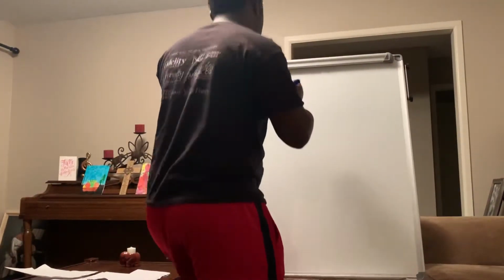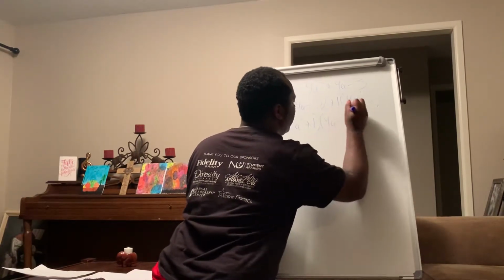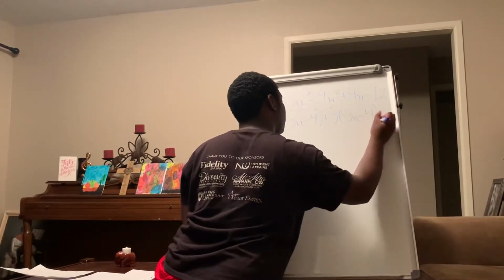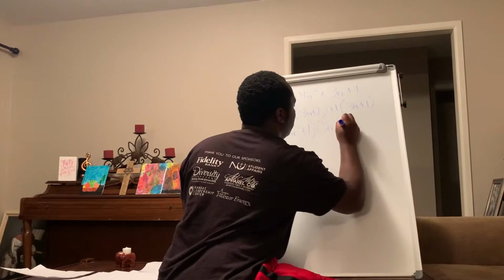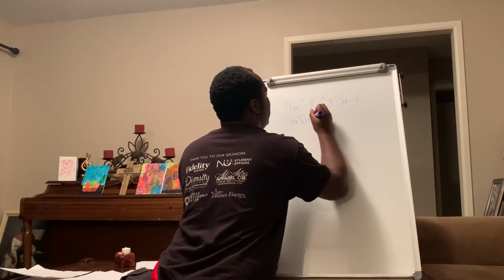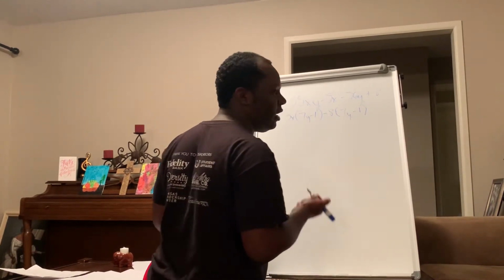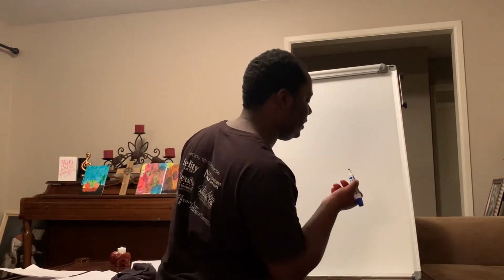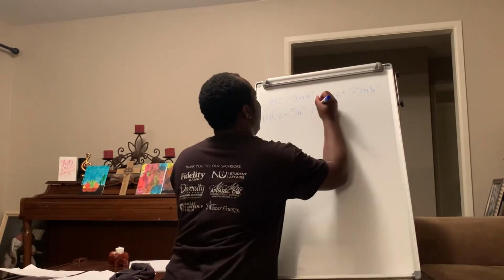April 21, 2020